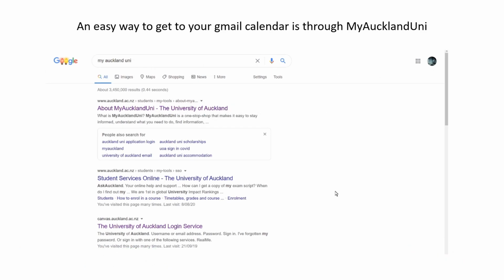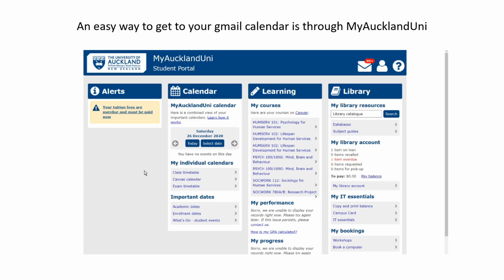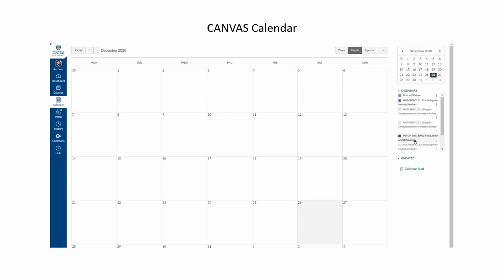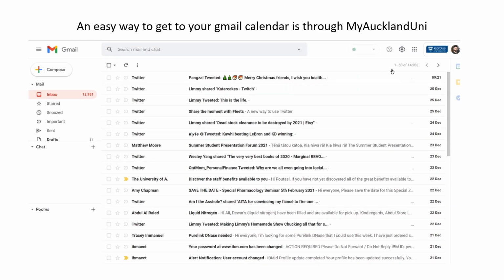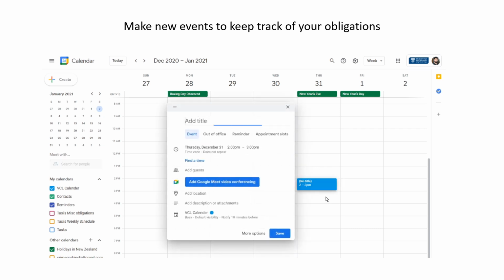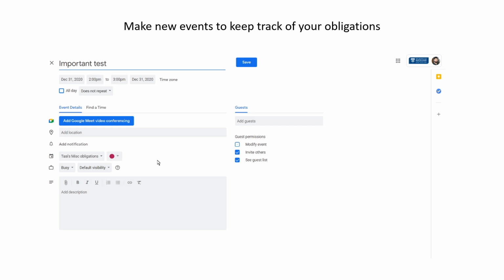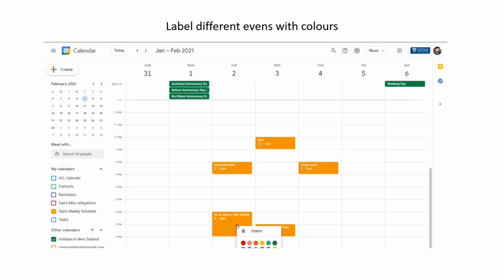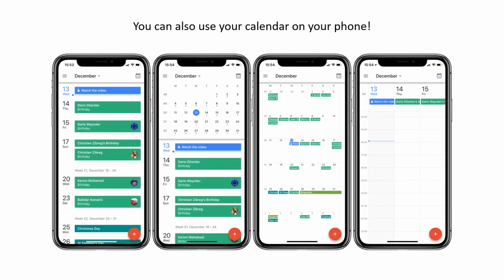PSQTs Organising your life with Google calendar